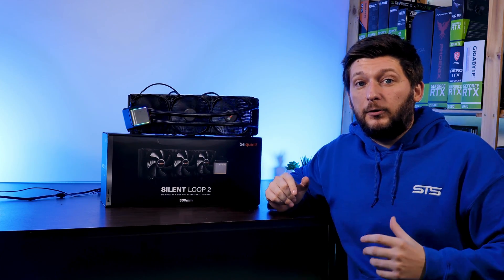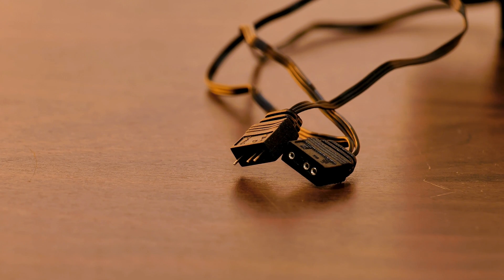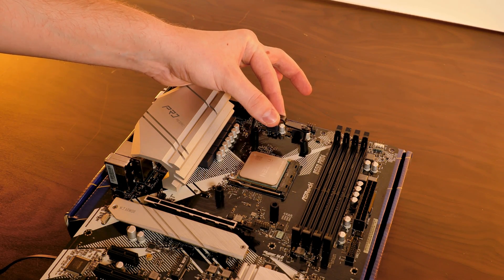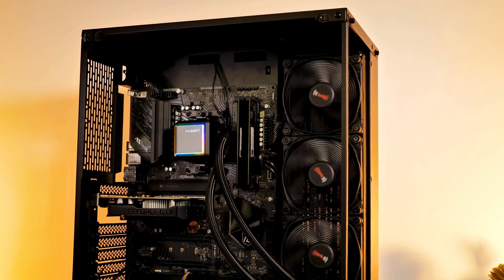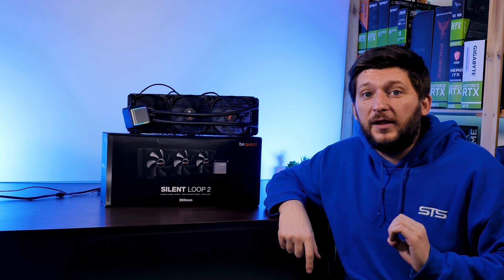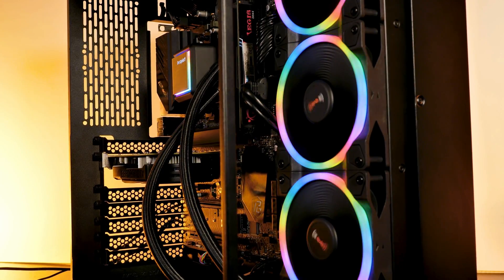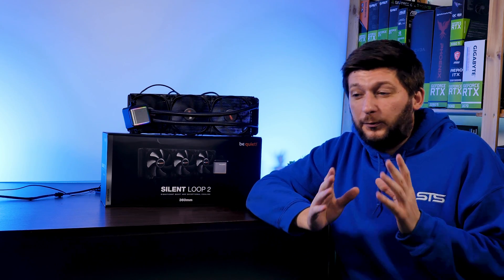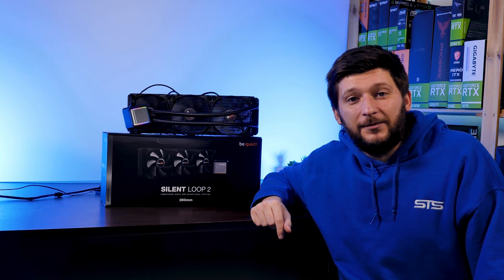be quiet! Silent Loop 2 360 Review - Quiet Liquid CPU Cooler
In this video, we will have a look at the be quiet! Silent Loop 2 360mm AIO Liquid Cooler. By using 3 of be quiet!'s own Silent Wings 3 high speed, be quiet! tried to create one of the quietest liquid CPU coolers available on the market until now. Let's compare it to other contestants such as the Liquid Freezer 360 and Glacier One 360 MP and see if be quiet! succeeded!

-- be quiet! Silent Loop 2 360 on Amazon

-- be quiet! Silent Loop 2 360 Manufacturer

00:00 Intro be quiet! Silent Loop 2 360
00:13 be quiet! Silent Loop 2 360 Specs
02:15 Installing the Silent Loop 2
03:40 Refillable Cooling Liquid
05:05 Benchmarks
06:45 Upgrading with Light Wings
07:35 What was good what could be better